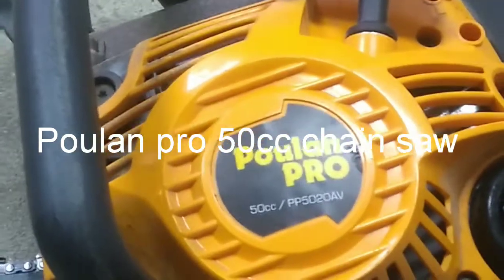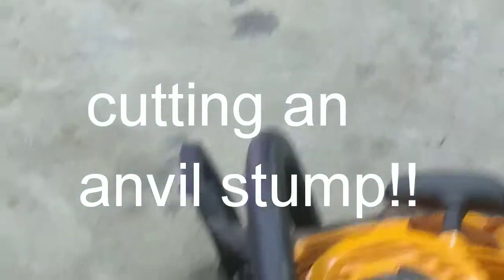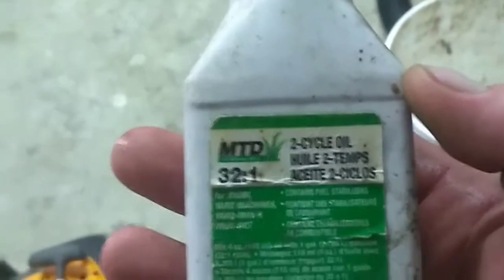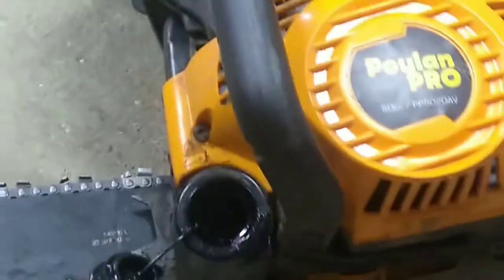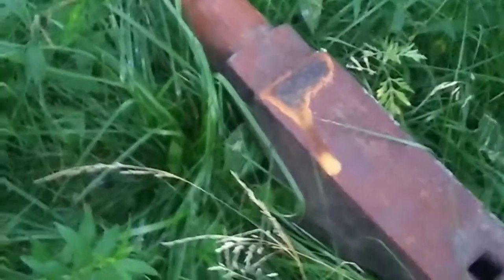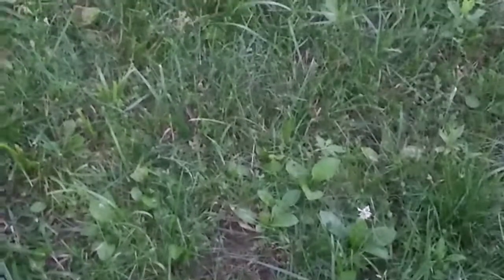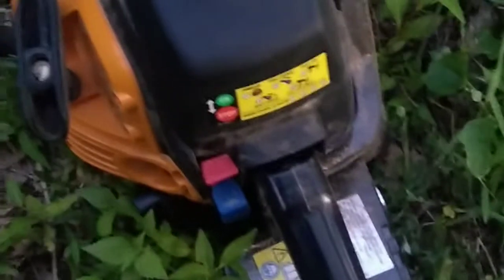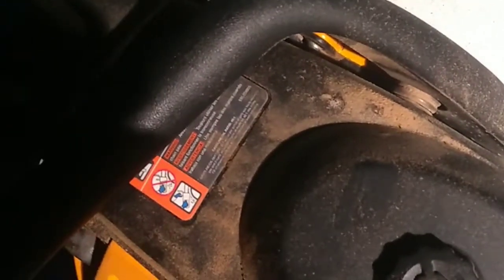Chainsaw cutting an anvil stump.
Chainsaw start up, cutting a 17" log for an anvil stump part 1. Chainsaw Poulan pro 50cc 20" bar cutting a 17" log. Part 1